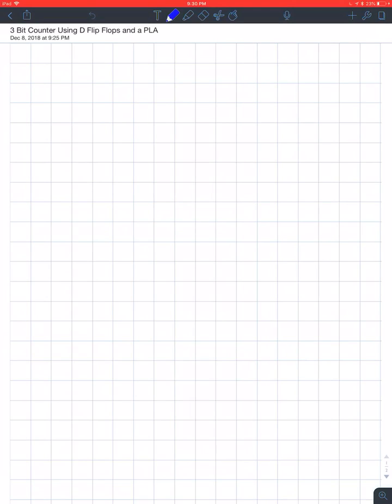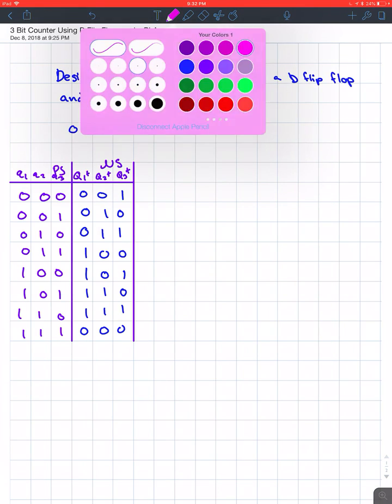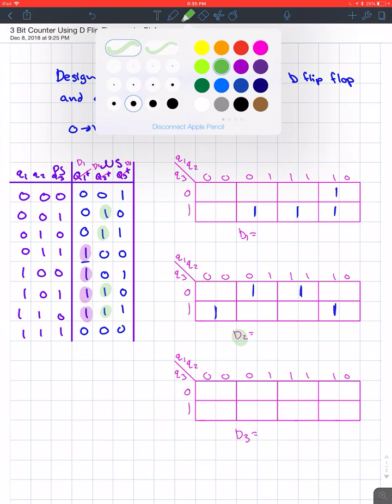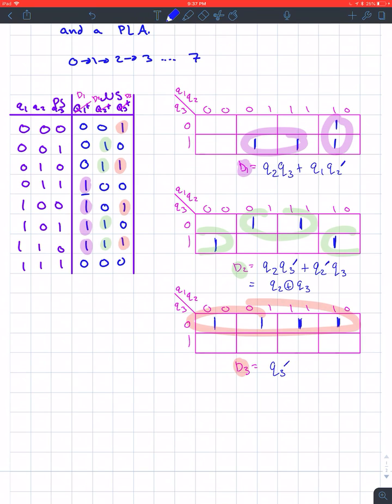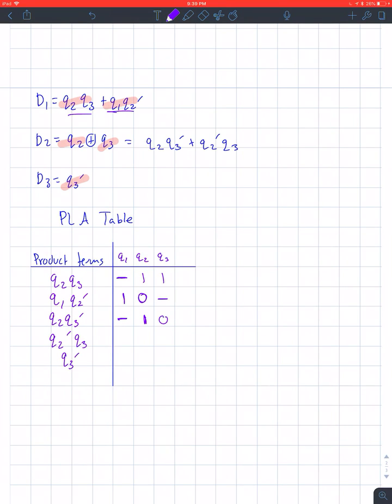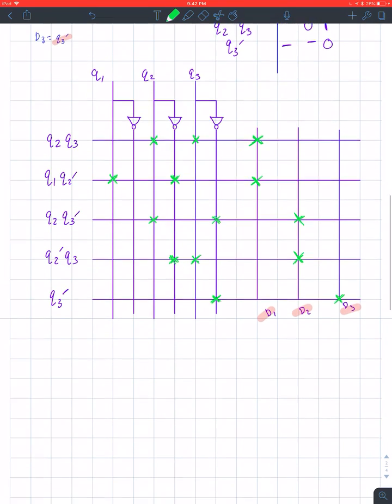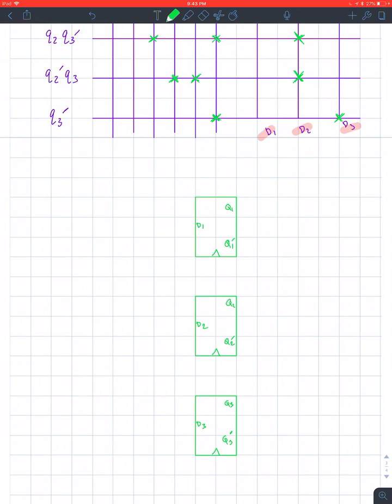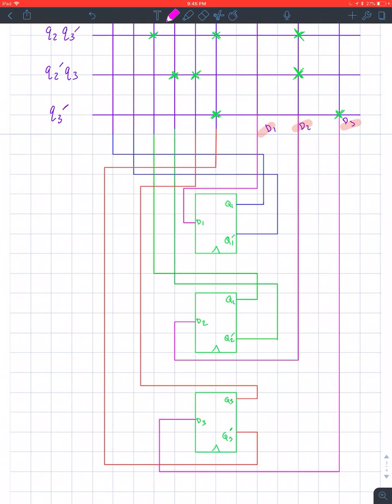Digital Systems | 3 Bit Counter Using D Flip Flops and PLA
I have no idea what I am doing.